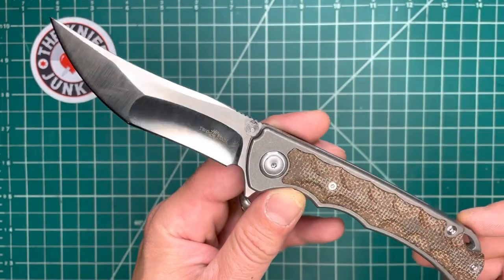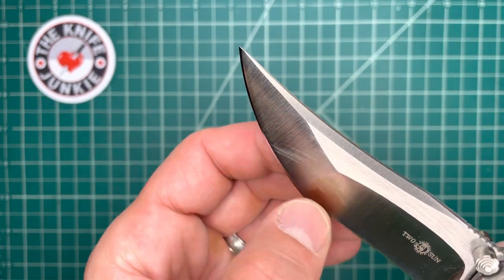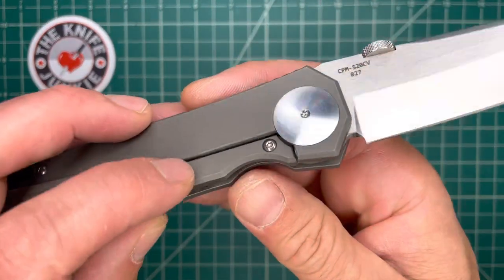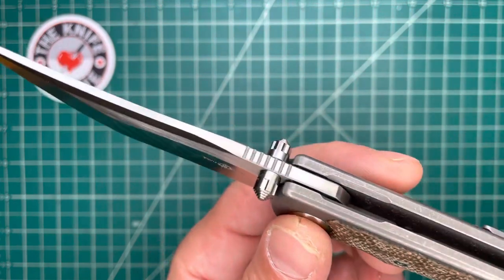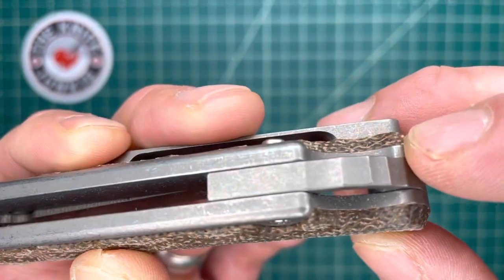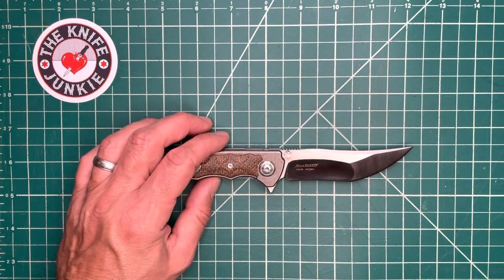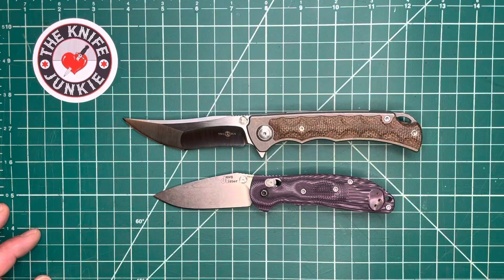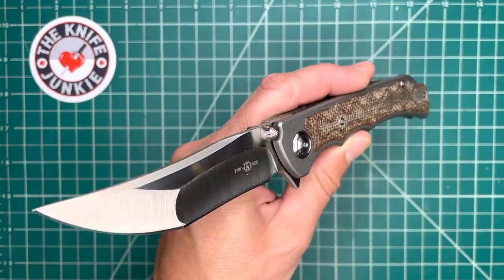Two Sun Knives TS336 -- Recurve Tanto Folding Knife Up Close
Thank goodness these guys, Two Sun, don't make more knives that appeal to me the way this does, because I would be a broke man. The TS 336 in 14C28N is such a sweet knife in terms of materials (titanium, micarta, carbon fiber) and fit and finish and action and cutting performance, I cannot believe the knife you get for the dollars you spend. I love the design's blend of compound ground, hollow and flat grinds, kwaiken profile and two methods of deployment. Most of their many designs, though capable, are to busy for my taste, but this one -- like the TS300 -- hits all the right notes!

🔪 SHOPPING FOR A KNIFE 🔪
The Knife Junkie Knives for Sale Webpage --